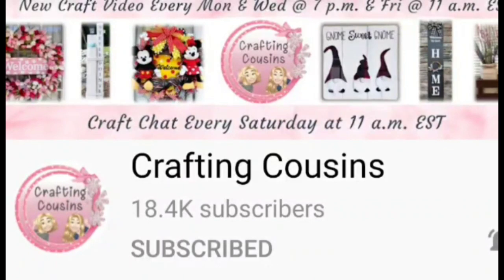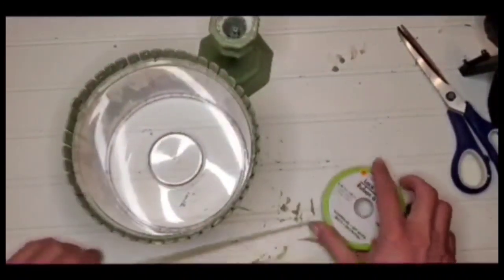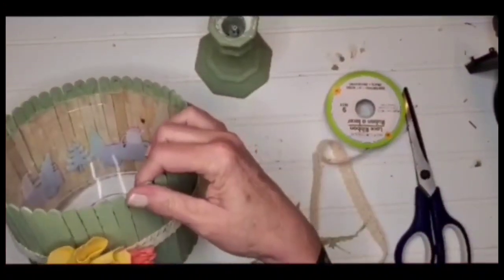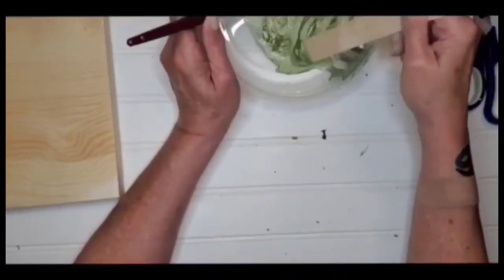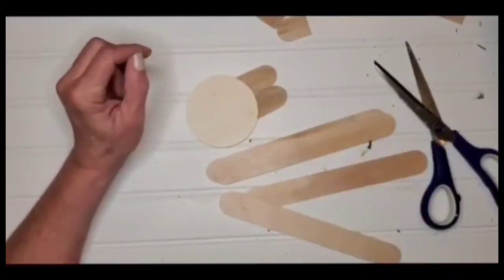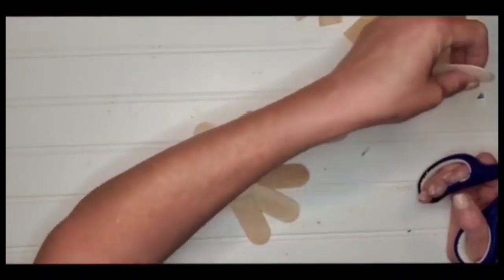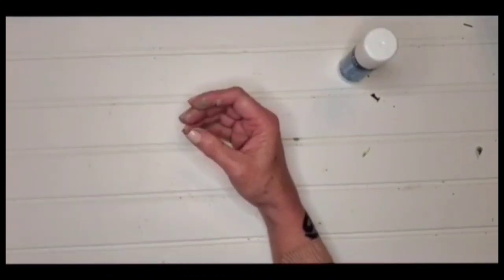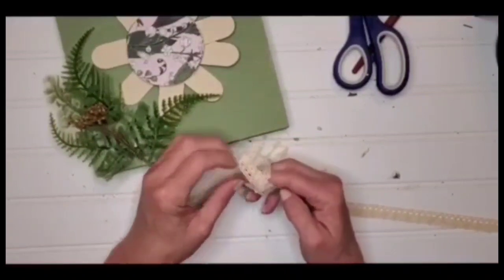Cottagecore Summer Diy's || Dollar Tree Diy's || So You Think You Can Craft Challenge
Melissa Hauls It all

Crafting Cousins Creates

Crafting Cousins